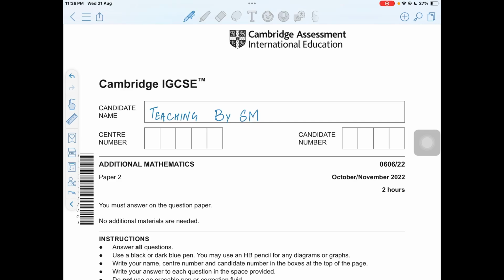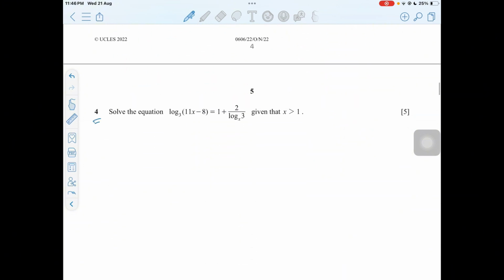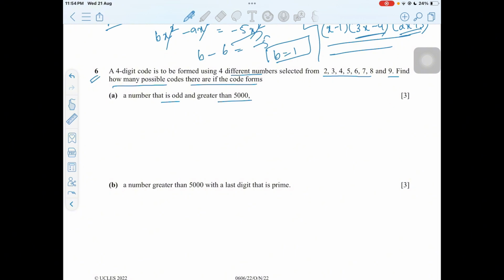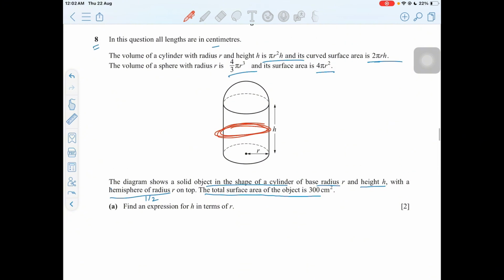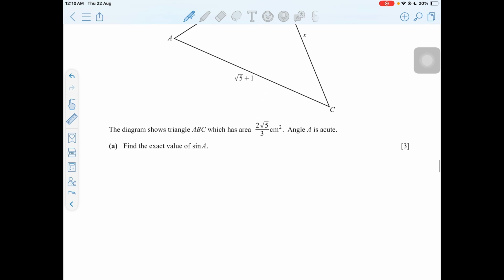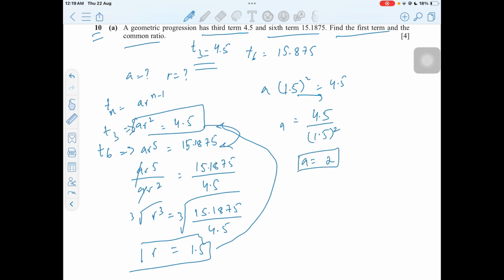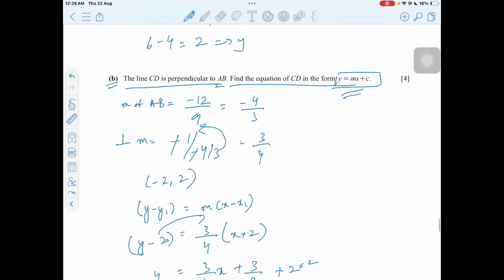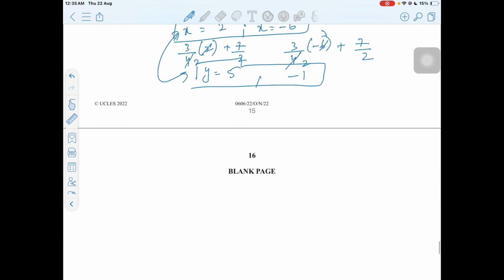IGCSE/O LEVEL ADDITIONAL MATHEMATICS PAPER 22 OCT/NOV | 0606/22/OCT/NOV/2022 | COMPLETE SOLUTION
Welcome to our comprehensive solution video for IGCSE(0606)/O LEVEL (4037) ADDITONAL MATHEMATOCS Paper 2, Variant 2 , OCTOBER/NOVEMBER 2022 session (0606/22/OCTOBER/NOVEMBER/2022)/(4037/22/OCTOBER/NOVEMBER/2022). In this video, we meticulously go through each question, providing step-by-step explanations and strategies to tackle them effectively.

PAST PAPER:https:
MARKING SCHEME:

I am offering a comprehensive package of Premium Study Notes which include:
Complete Notes
Topical Answers
Revision Guide

Financial Support

Bank branch : PK54 HABB 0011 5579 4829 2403
Account title:Syed Muhammad Saad Jamil
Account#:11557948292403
Bank: HABIB BANK LIMITED
OR
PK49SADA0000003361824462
Country: Pakistan

igcse l #0606 olevel #4037 mathematics maths pastpapersolution teachingbysmWelcome to our comprehensive solution video for IGCSE(0606)/O LEVEL (4037) ADDITONAL MATHEMATOCS Paper 2, Variant 2 , MAY/JUNE 2023 session (0606/22/MAY/JUNE/2022)/(4037/22/MAY/JUNE/2022). In this video, we meticulously go through each question, providing step-by-step explanations and strategies to tackle them effectively.

PAST PAPER:https:
MARKING SCHEME:

IGCSE/ O LEVEL ADDITIONAL MATHEMATICS PAPER 1 VARIANT 2 PLAYLIST:    • IGCSE (0606)/O LEVEL (4037) ADDITIONA...

Complete Notes
Topical Answers
Revision Guide

Financial Support

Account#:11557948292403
OR
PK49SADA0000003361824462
Country: Pakistan